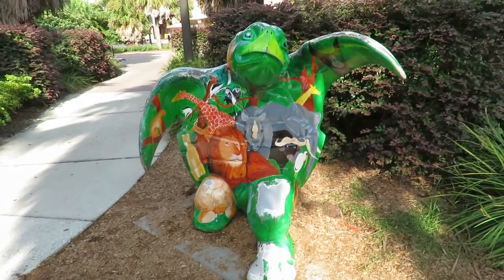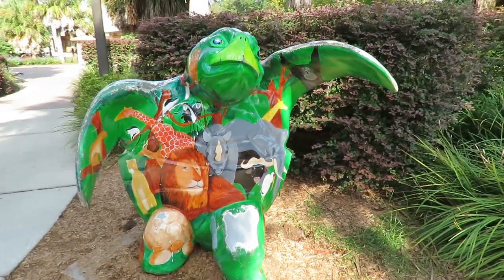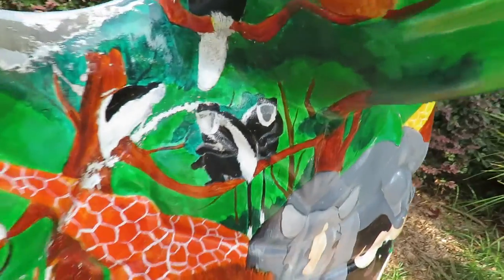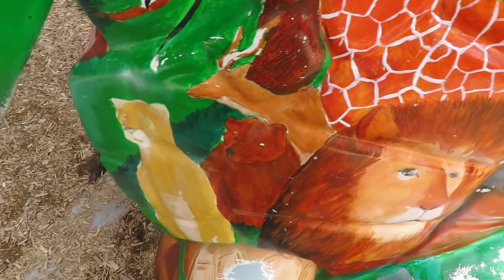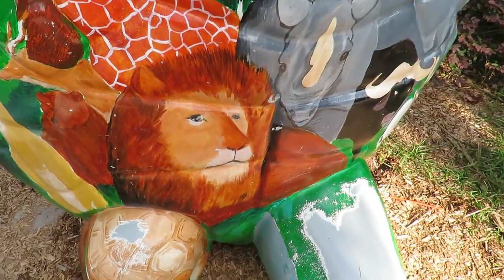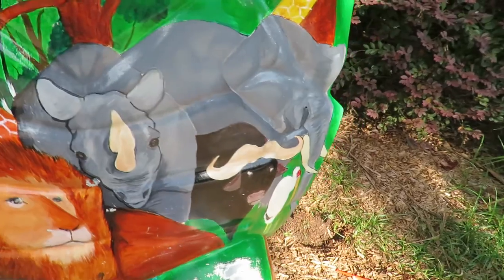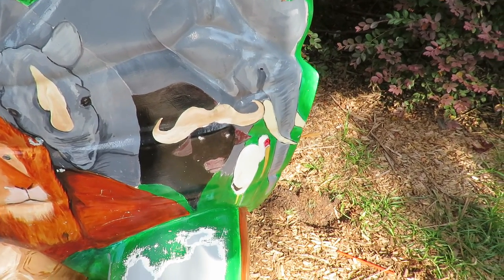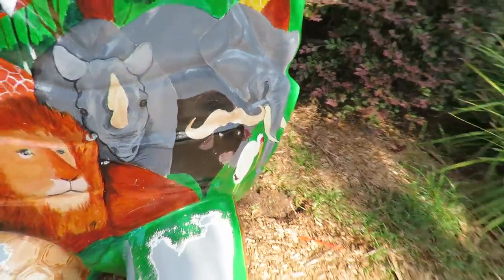Adorable Turtle Sculpture with Animal Paintings & Florida Thatched Palms! Jacksonville Zoo & Gardens